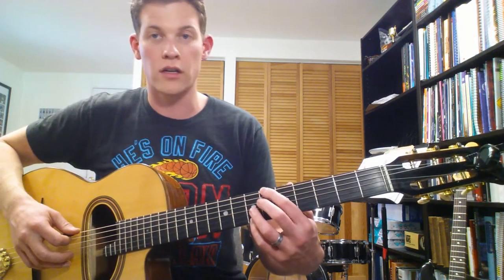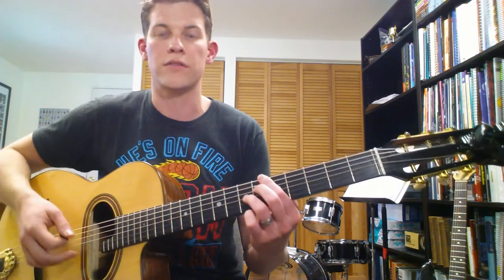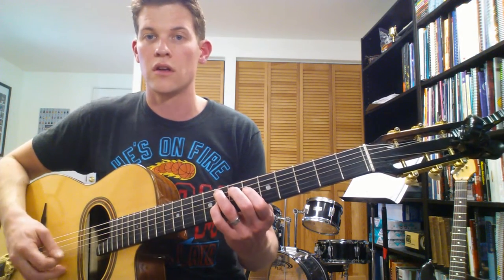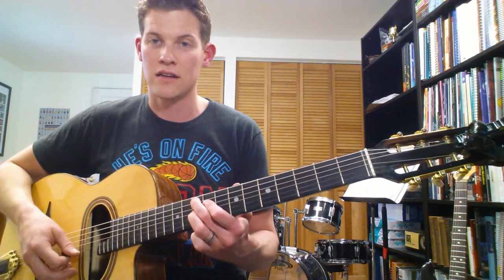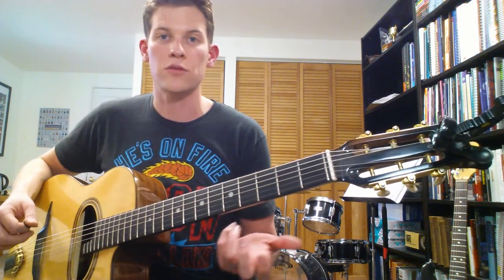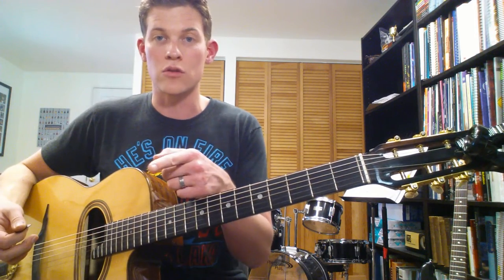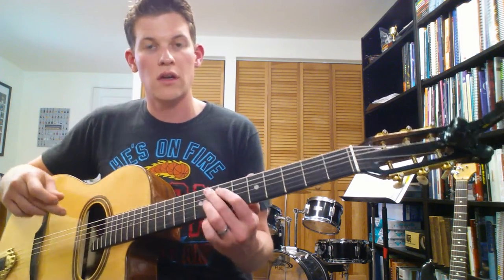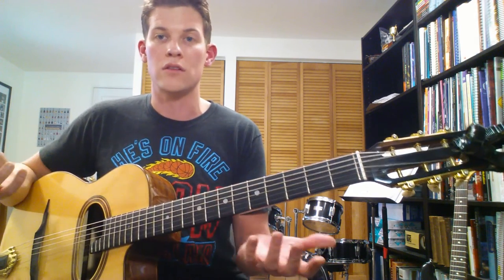Jazz-Blues Chords: Freddie Green Style